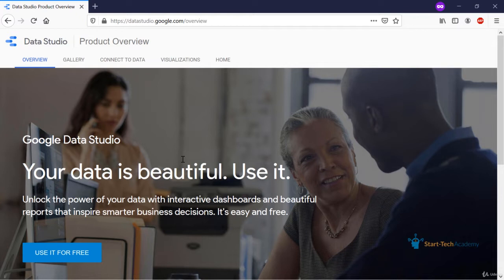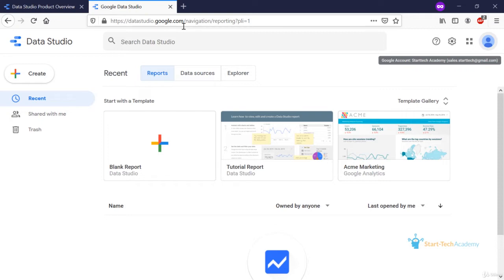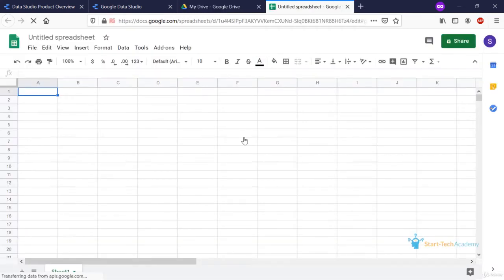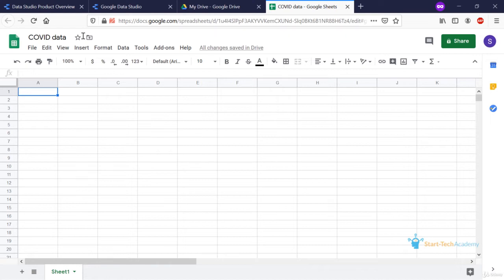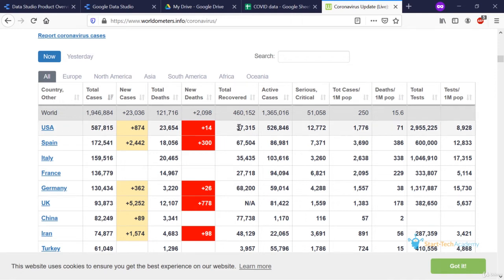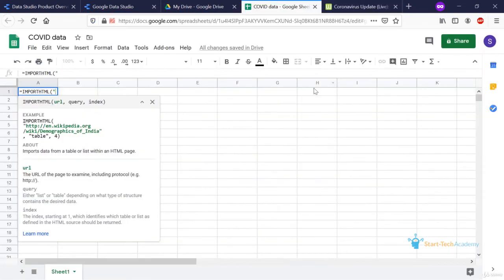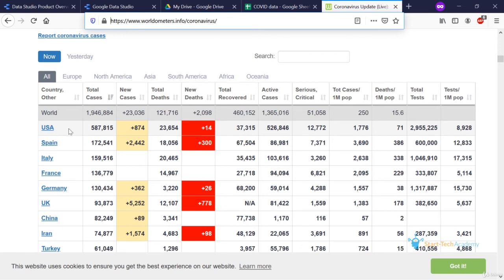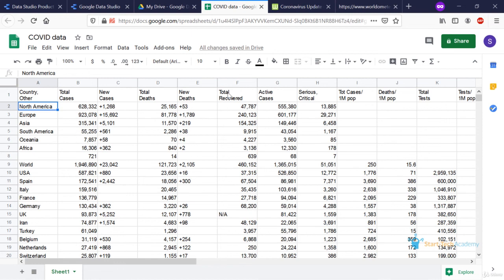Opening Data Studio